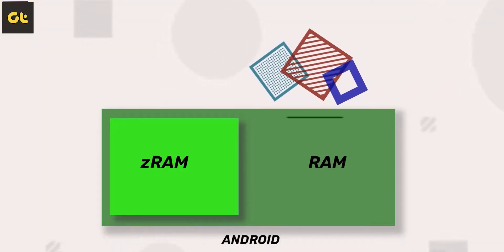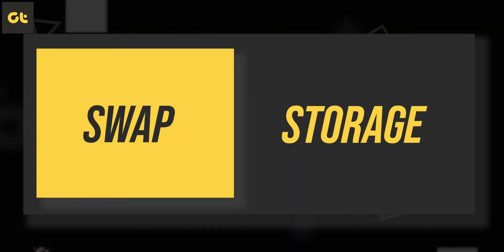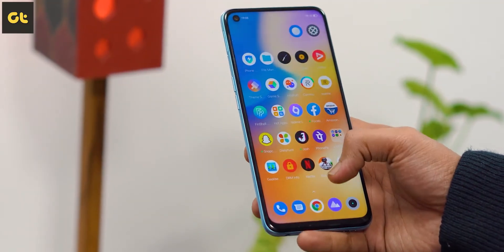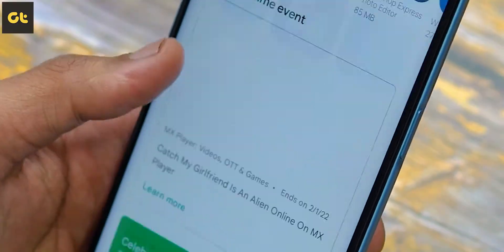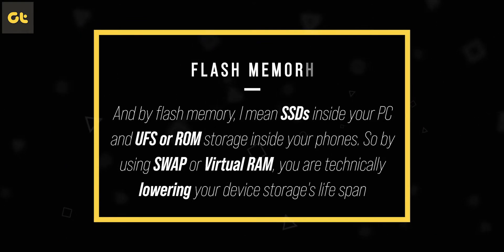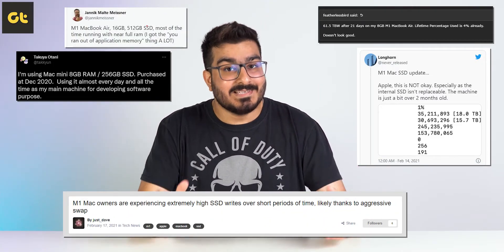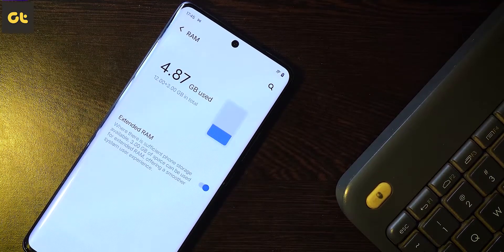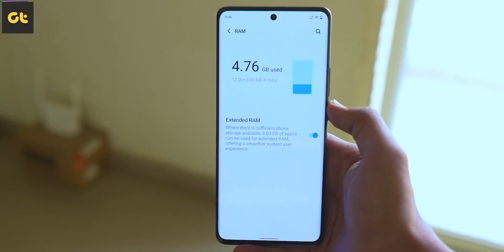Is Virtual RAM on Android Worth It? | Deep Dive | GTR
Some call it Virtual RAM, some call it Dynamic RAM Expansion, some call it Extended RAM, and the story goes on and on. But, does it really matter? Like seriously, does it even make a difference? Well, that's what this video is all about.

This is Varun from GTR, and in today's video of our Deep Dive series, we will be taking a closer look at how this Virtual RAM feature works, and why you, as a consumer, shouldn't really be concerned about it. Or should you be? Hmm. Let's find out!